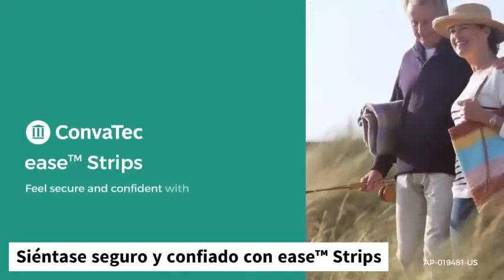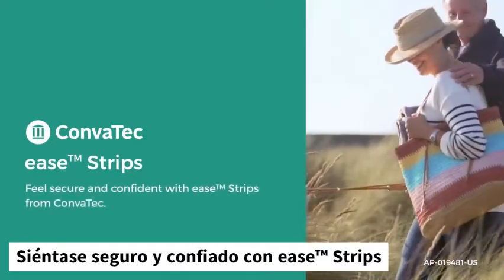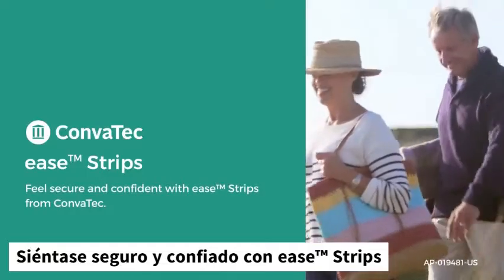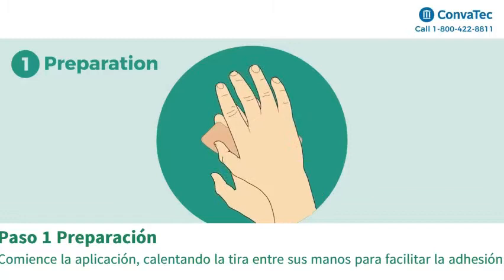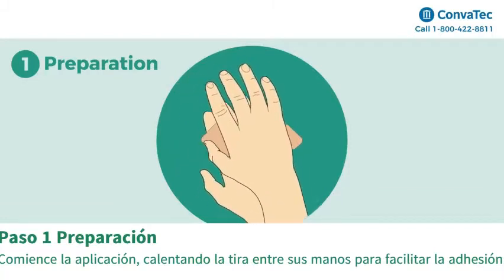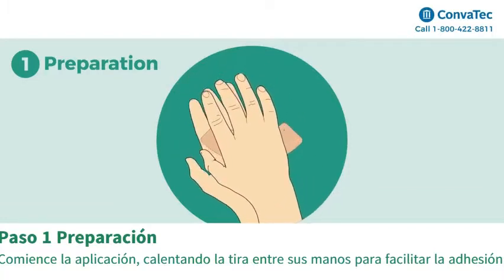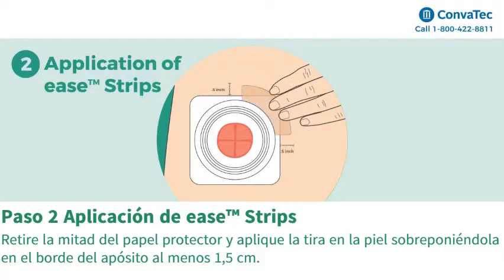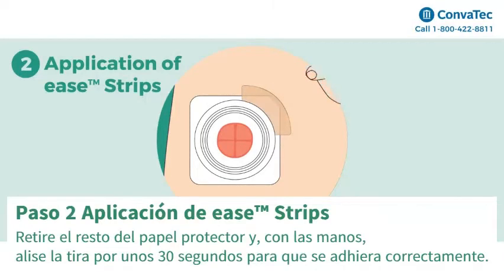Cómo aplicar tiras Ease Strips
Cómo aplicar tiras adhesivas de sujeción para dispositivos médicos de ostomía